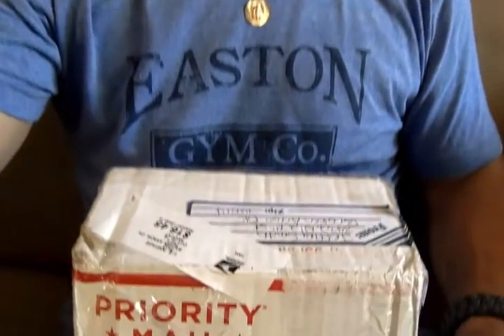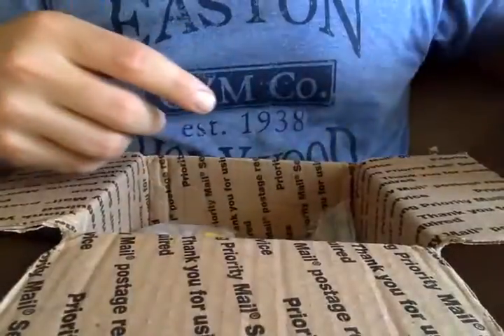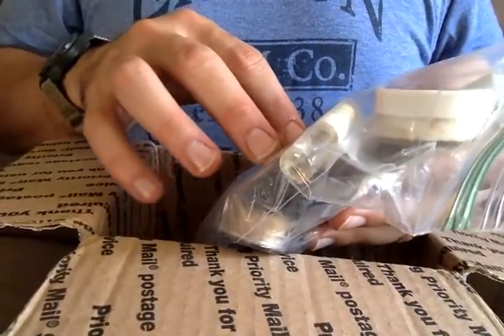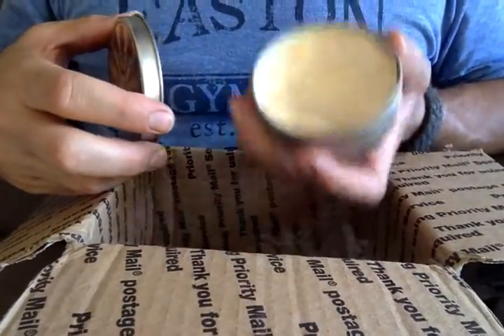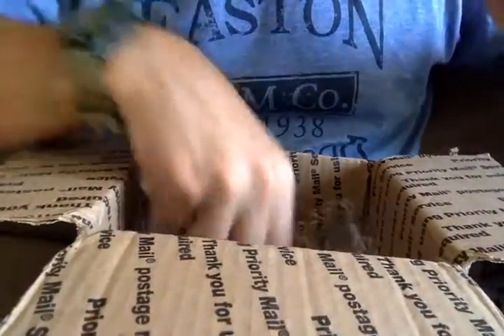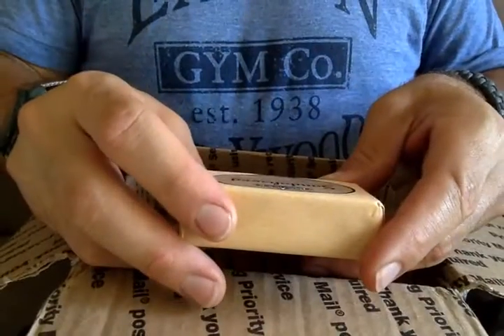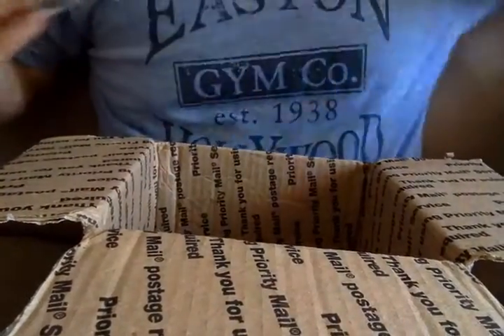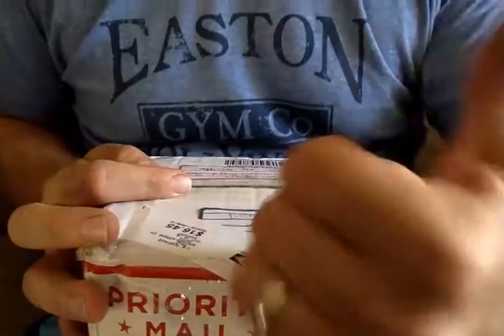Mail Call Passaround #2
I received the Google+ Passaround from Jeffrey Smith- and I have to send it on to Daniel Ross.  I found that it has shrunk.  Nobody got the spoils rom the first passaround, and now, it's smaller.  I take a look at the 2nd life of the Passaround.